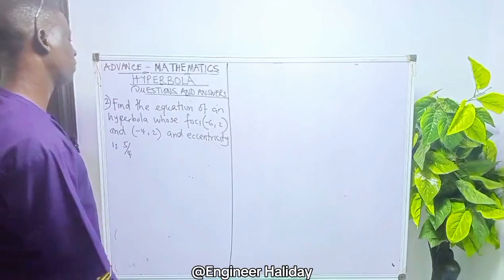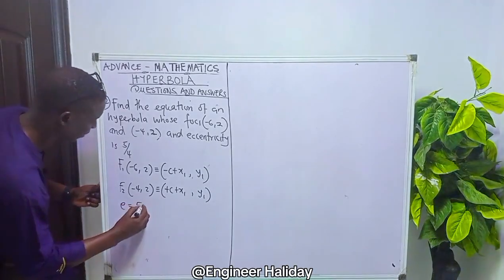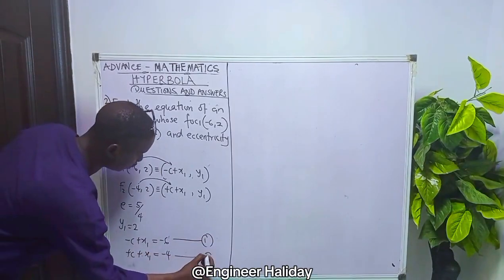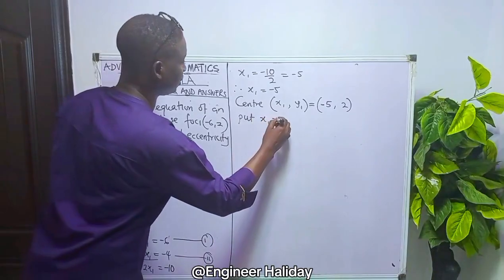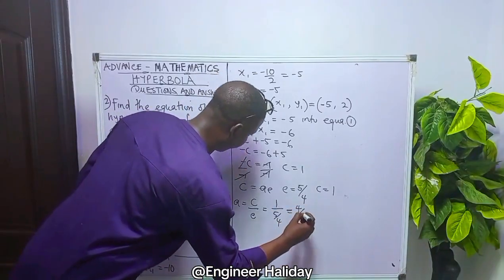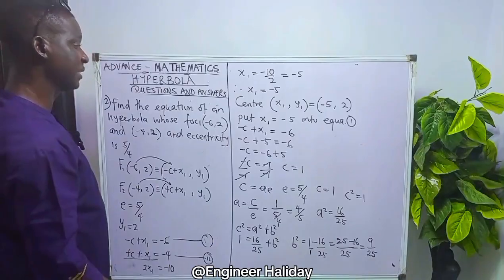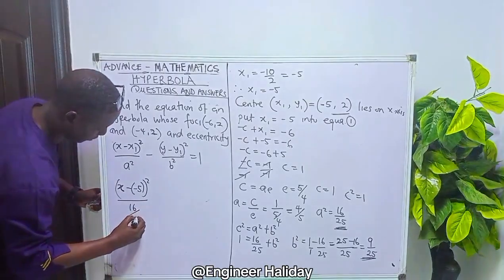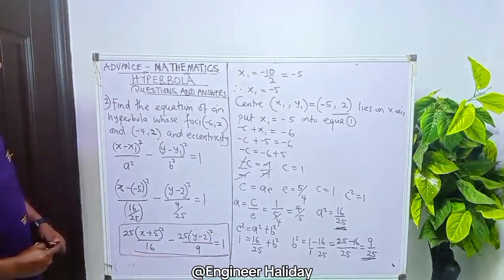HYPERBOLA CALCULATION Q2